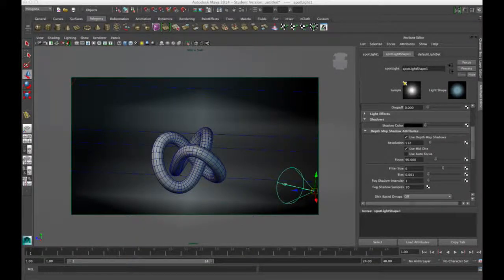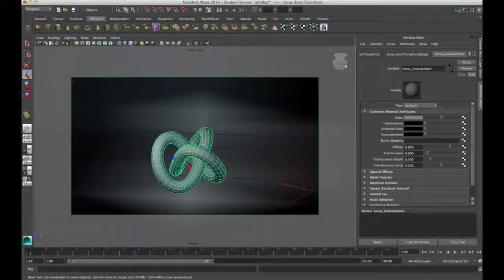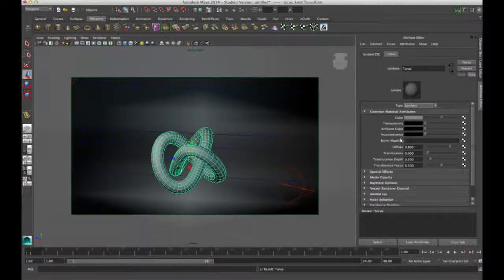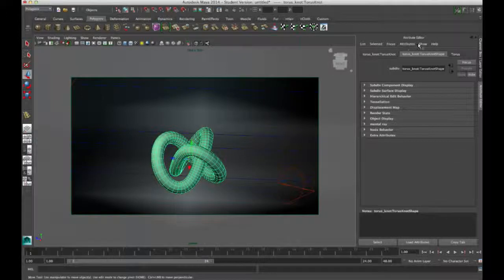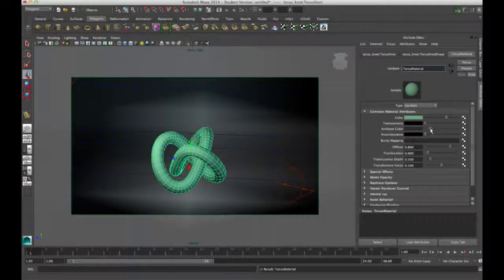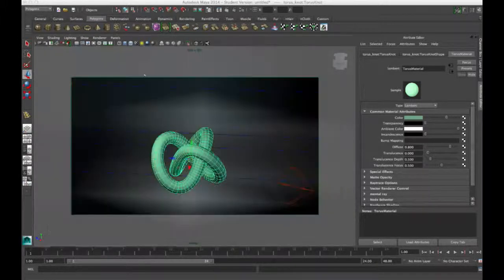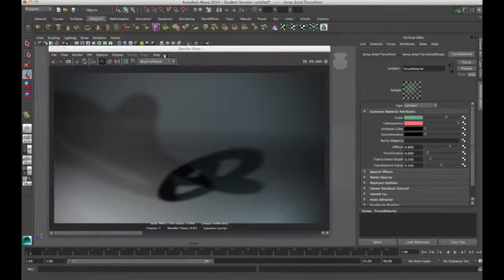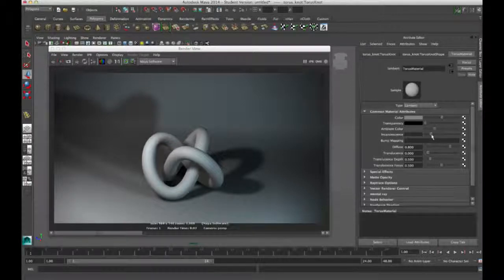Material and Lighting Part_03